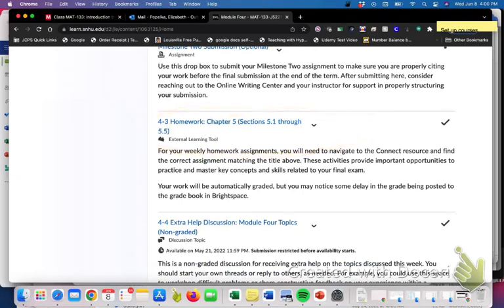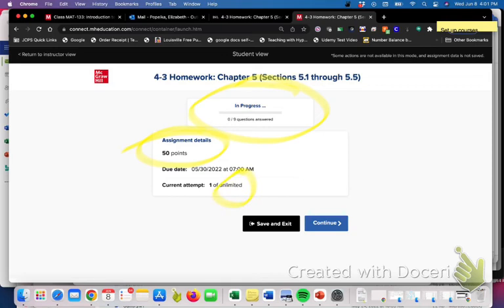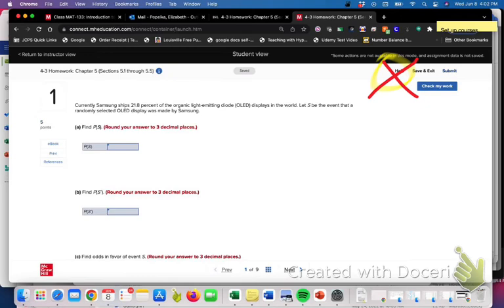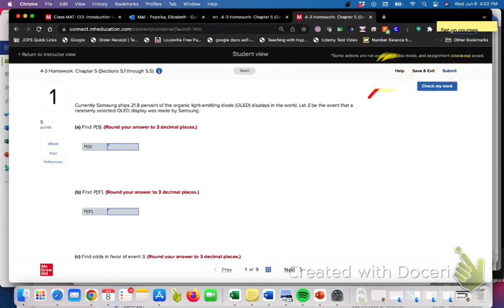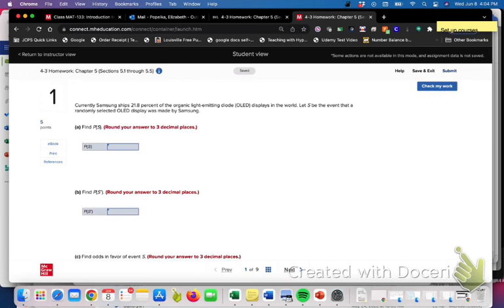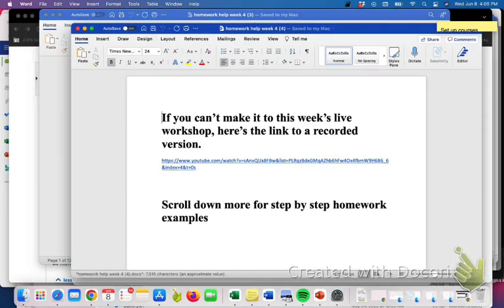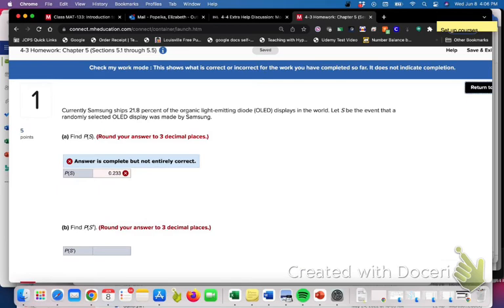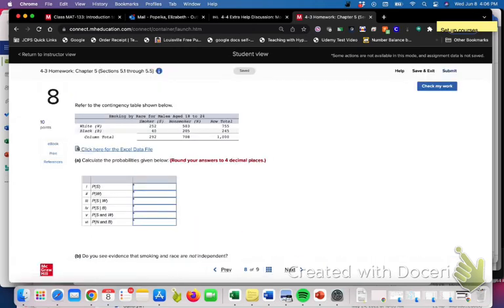SmartBook Homework Assignments